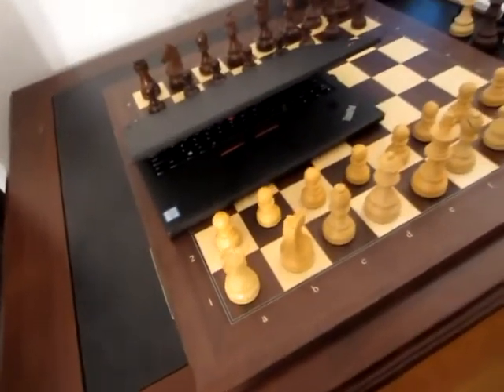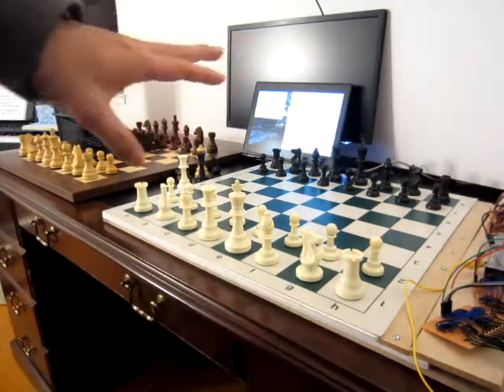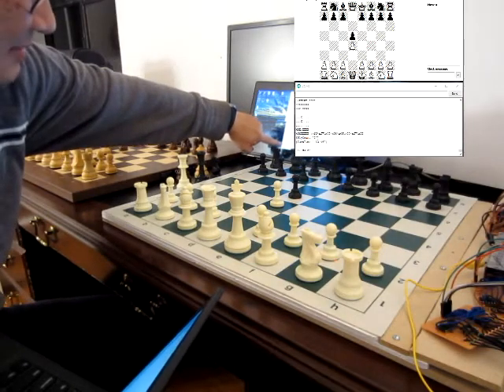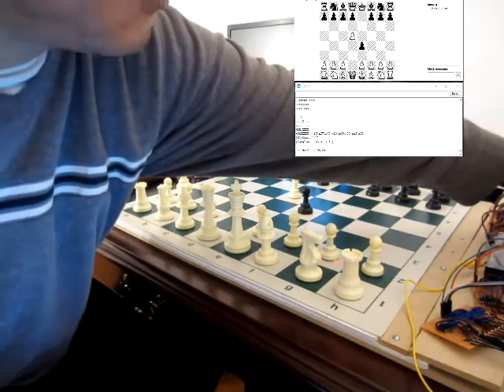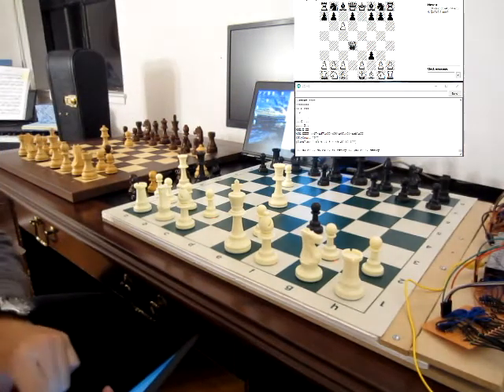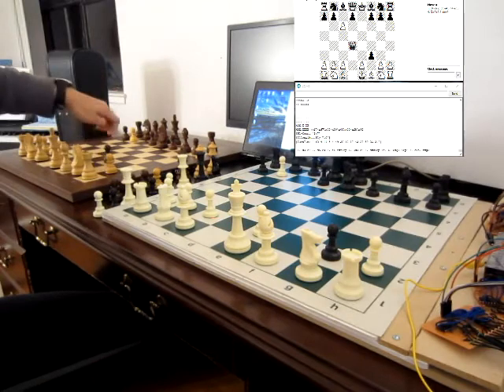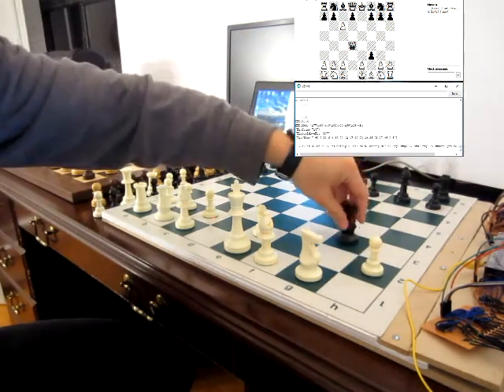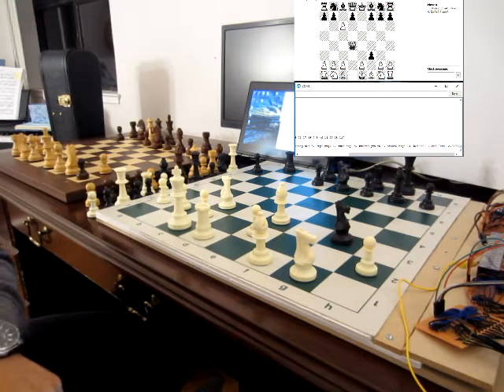prototype induction e-board demo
Just play it @4:31.

Also, some demo cases have never been tested, so, for example, 12... Nxe2+ didn't work.  Those are noted in the video.

Below is the demo plan I followed:

(demonstrate different movement methods slide/pickup/change mind while maintaining touch)
1. d4 e5
2. d5 e4

(demonstrate knockover by knocking  over the board and resetting to prior position)

(demonstrate different capturing methods)
3. f4 exf3ep (move, capture)
4. Qd4 c5
5. dxc6ep (remove both, place) Ne7
6. Qxg7 (move adjacent, remove) Bxg7 (capture, move)

(demonstrate promotion)
7. cxb7 fxg2
8. bxc8=Q gxh1=Q (change to gxh1=N with N movement)
9. Qxb8 Ng3 (note promotion change)

(demonstrate castling)
10. Nc3 OO (king first)
11. Be3 Rxb8
12. OOO (rook first) Nxe2+

(explain illegal moves are allowed unless players notice)
(demonstrate auto illegal move undo)

13. (Rxd7, this is illegal, black points out check and white undo) Bxe2